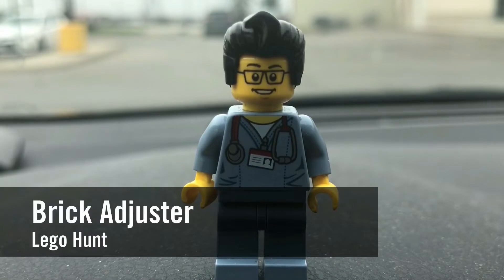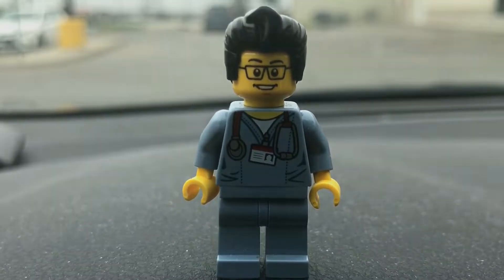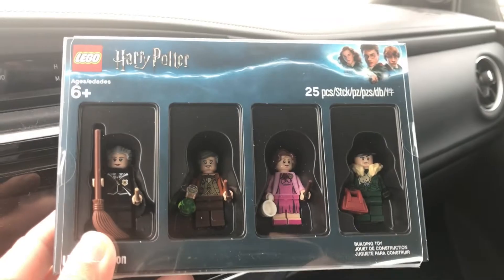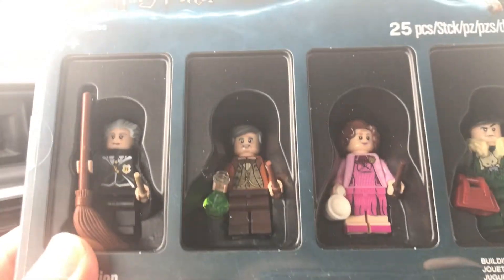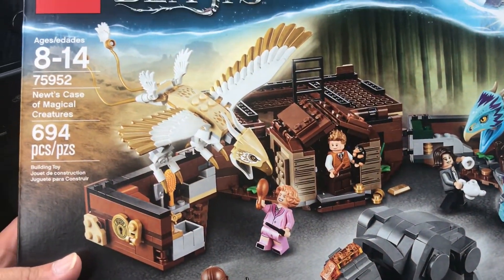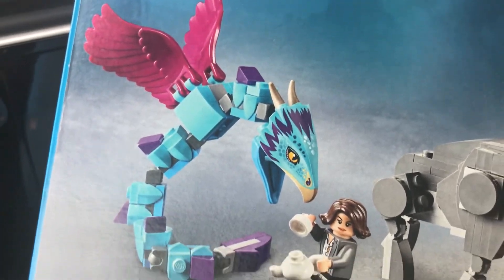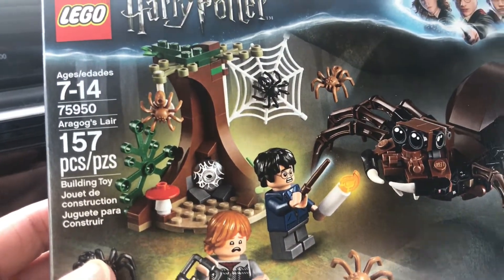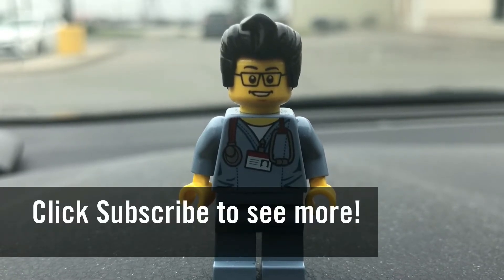Lego Hunt #234 - Bricktober 2018 - Week 4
The Brick Adjuster goes hunting at Toys R Us to get the Bricktober Week 4 - Promotional giveaway